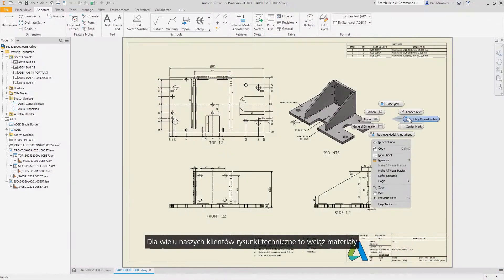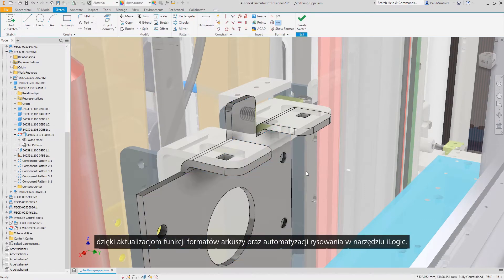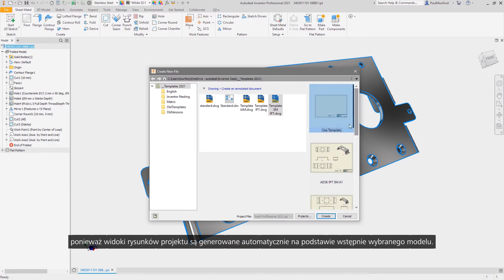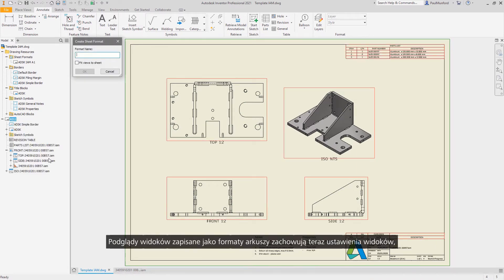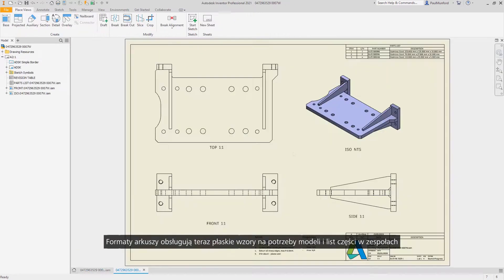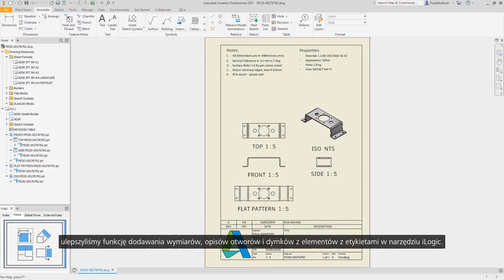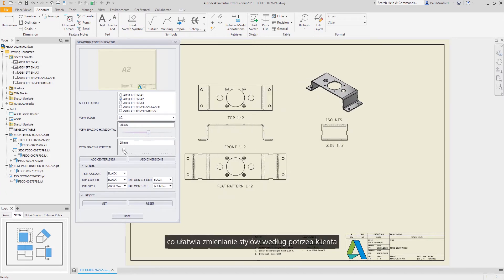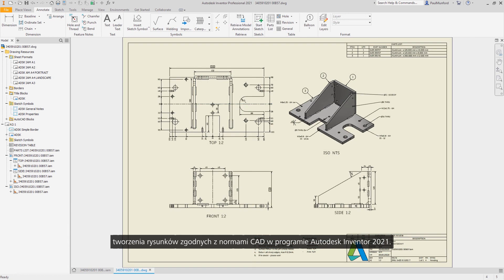Inventor 2021 - Formaty arkuszy i automatyzacja rysowania w narzędziu iLogic (napisy PL)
Nowości w programie Inventor 2021 - Formaty arkuszy i automatyzacja rysowania w narzędziu iLogic